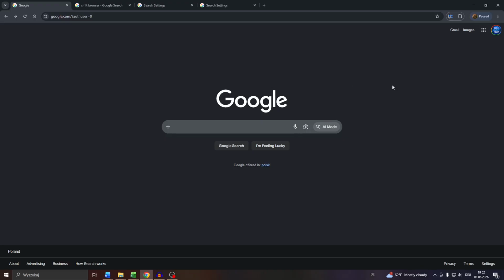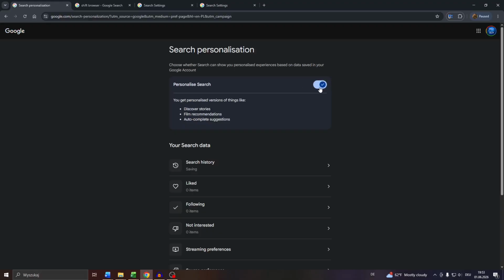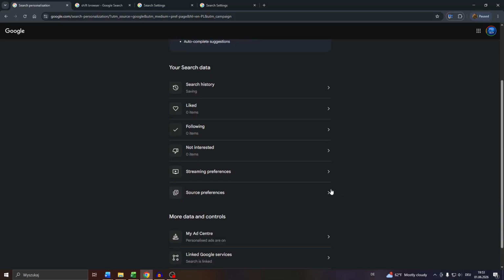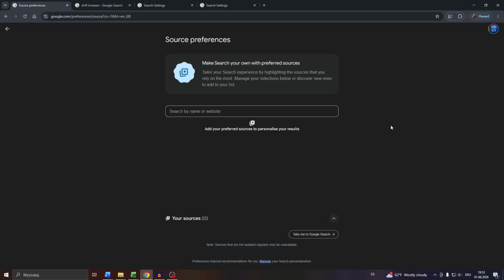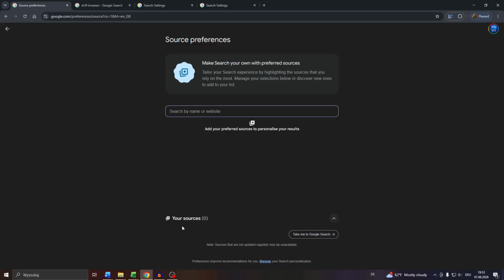How to Add Preferred Sources to Google Search — Step by Step Google Search Tutorial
In this tech tutorial we explain how to add preferred sources in Google Search for customized search results.

If you're interested in learning more about how to use the Google Search AI Mode, you may learn how to disable or enable search personalisation on Google Search AI mode, too, in this tutorial